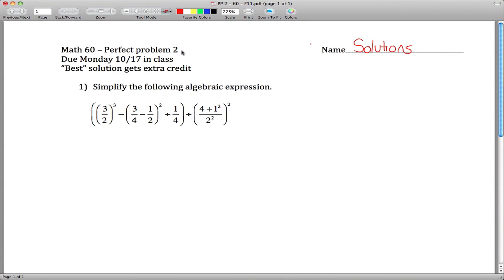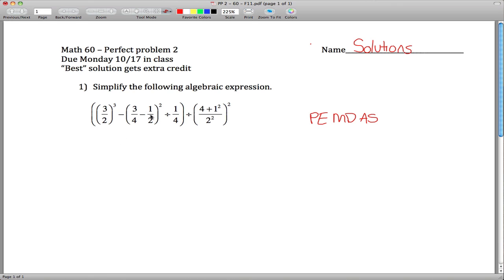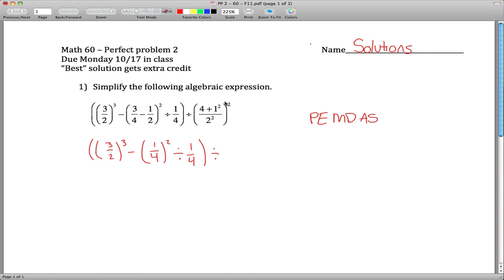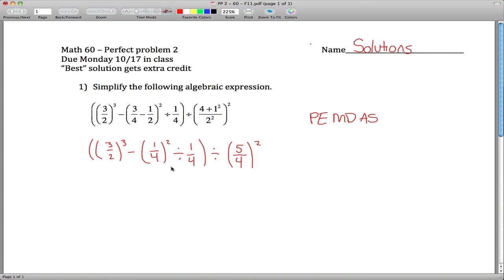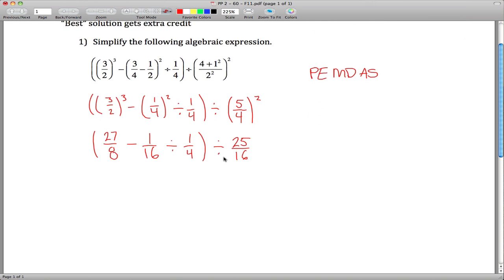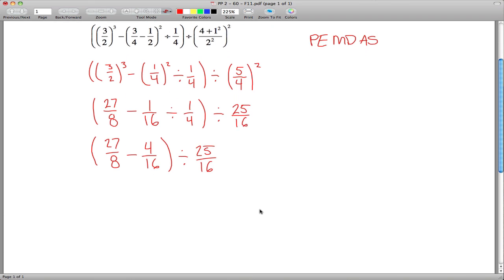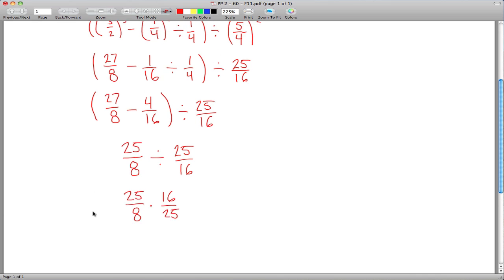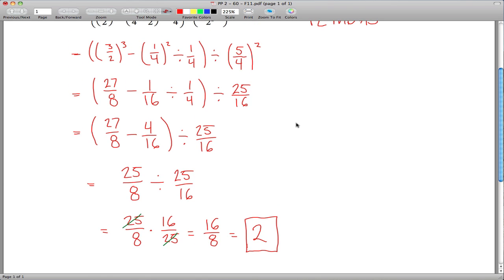exponents and order of operations example